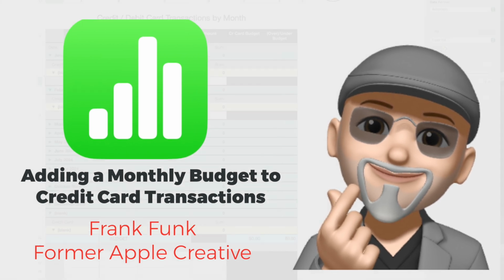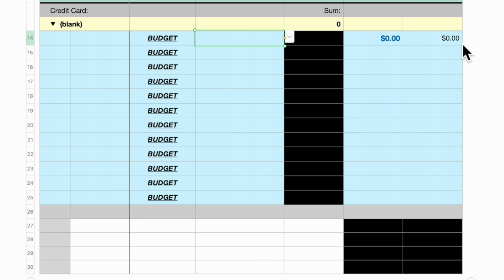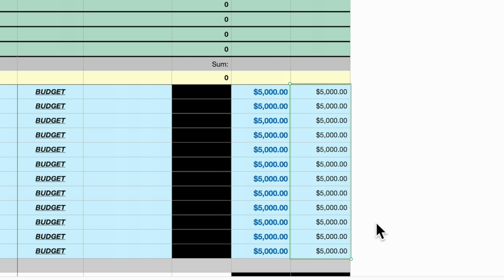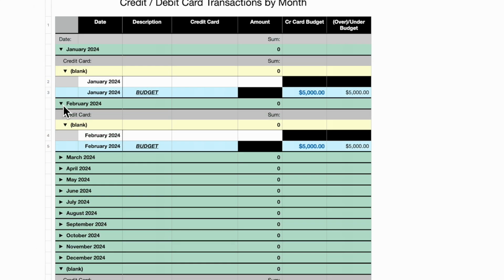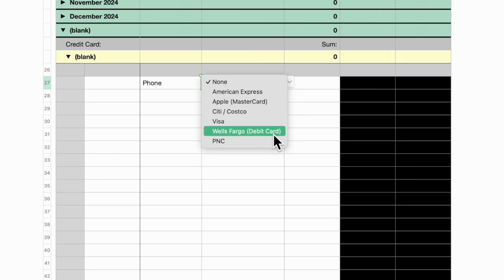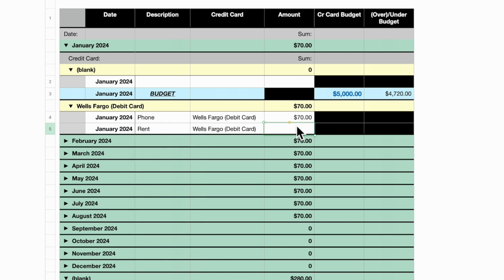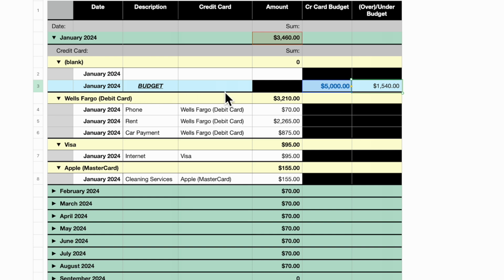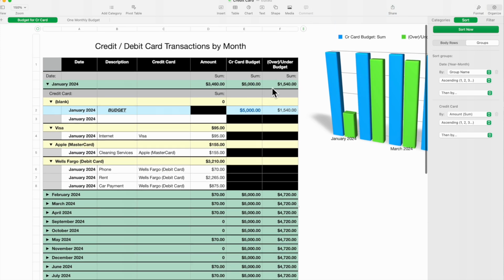Adding a Monthly Budget to Credit Card Transactions in Apple Numbers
Learn how to add a monthly budget to your credit card transactions sheet using Apple Numbers! This tutorial will guide you through the steps to integrate budgeting into your existing transactions sheet, helping you manage your finances more effectively. Whether you’re new to Apple Numbers or looking to enhance your financial tracking, this video has you covered.
In this video, you will learn:

 • How to create a monthly budget in Apple Numbers
 • How to link your budget to your credit card transactions
 • Tips for better financial management using Apple Numbers

Stay organized and keep track of your spending with ease.